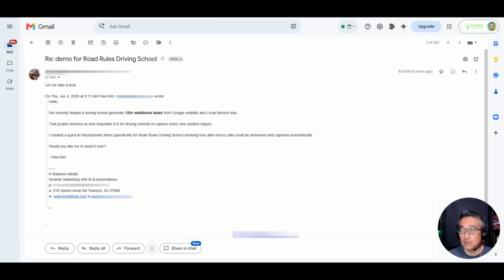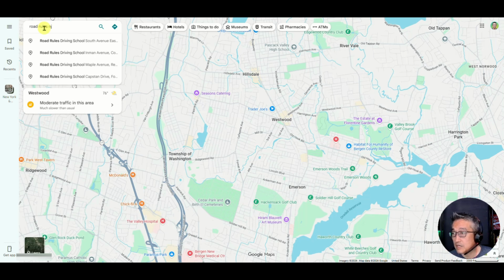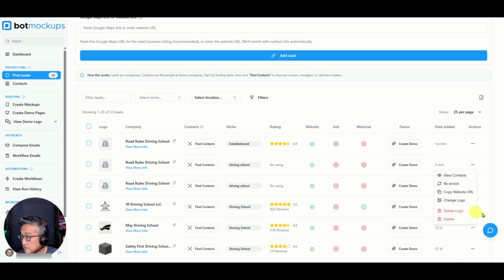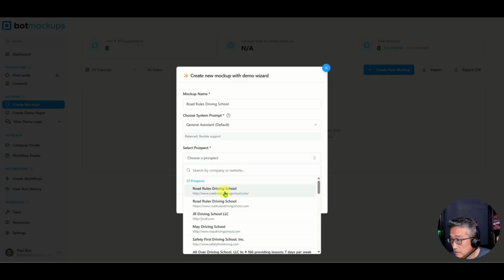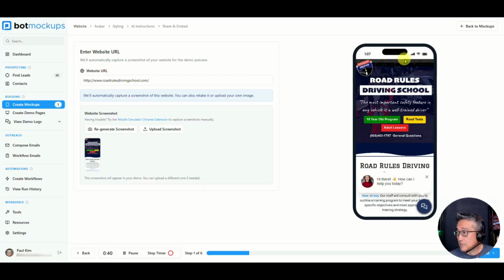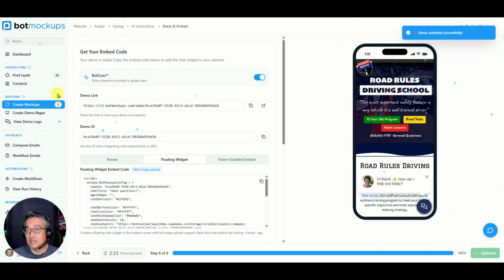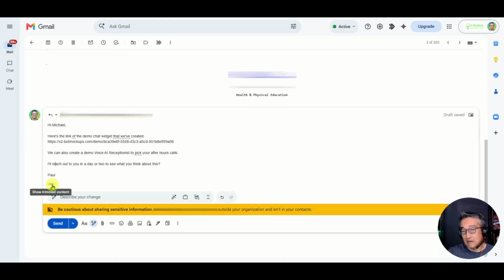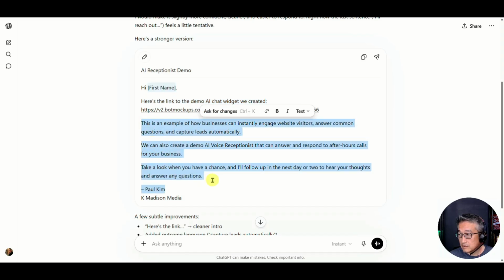How to Create an AI Receptionist Demo with BotMockups (Step-by-Step Tutorial)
In this video, I show you exactly how I create a personalized AI Receptionist demo in just a few minutes after someone replies to my cold email campaign.
You'll see the real workflow I use—from receiving the reply to sending a customized demo using Bot Mockup—without building an entire HighLevel funnel first.

In this video, you'll learn:
• How I create a personalized AI Receptionist demo in less than 5 minutes
• Why I use Bot Mockup instead of building a custom HighLevel funnel for every lead
• How I follow up with interested prospects after they respond to my cold email campaign

If you're building a HighLevel agency, selling AI Receptionists, or trying to land your first client, this workflow can save you a tremendous amount of time while helping prospects visualize your offer.

References/Videos mentioned:
• Bot Mockup - Platform that creates interactive chatbot demos
• Instantly - B2B sales engagement and cold email automation platform
• How I Use Instantly for Cold Email Outreach (HighLevel Agency Lead Generation)

👉 Get HighLevel + My Exclusive Bonuses:
As a thank-you for using my link, you'll receive:
• 1-on-1 Launch Call with Me — Get personalized guidance to help you get started.

If you’ve signed up and don’t see your bonuses:
1️⃣ Check your spam or promotions folder
2️⃣ If it’s still missing, join our FREE community and post in the Support Channel:

0:00 Streamlining Client Demos with Bot Mockup
1:48 Analyzing the Cold Email Response
3:25 Configuring the Mockup for a New Prospect
7:54 Customizing the AI Chat Widget Flow
13:49 Crafting the Perfect Follow-Up Email